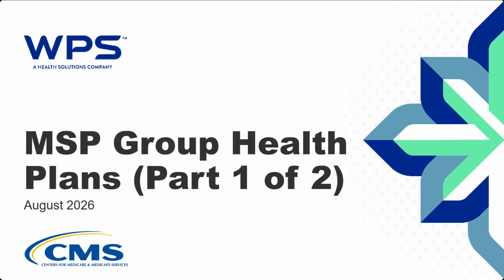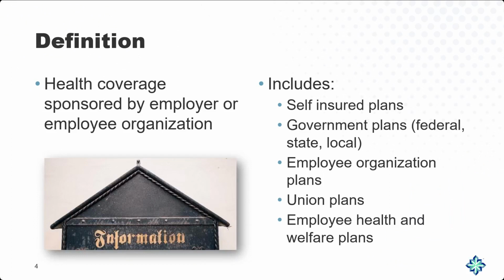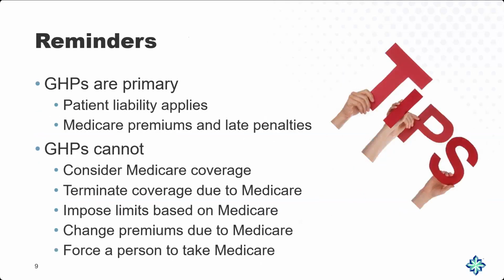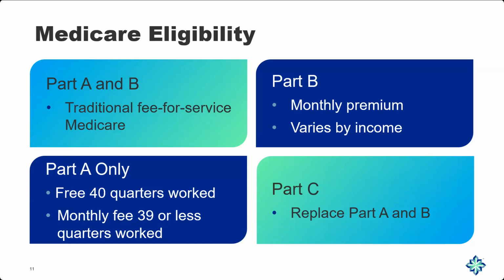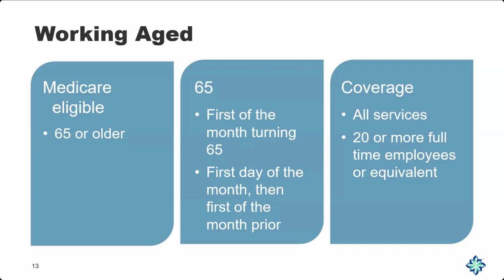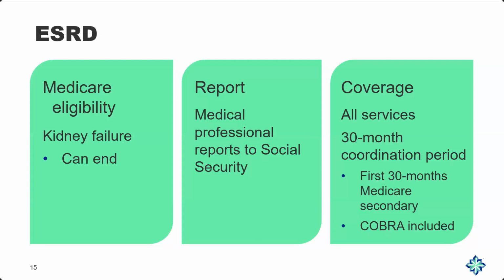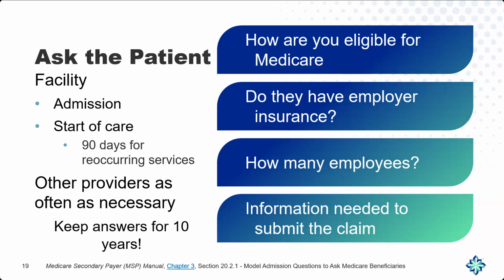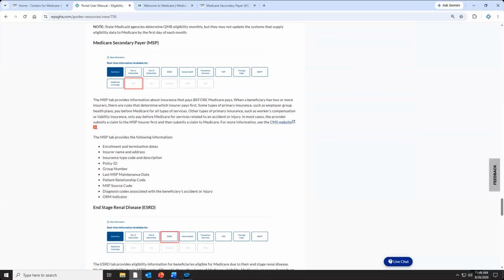MSP Group Health Plans (Part 1 of 2)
Medicare Secondary Payer (MSP) pays after employer-based insurance. Medicare refers to this as MSP Group Health Plans (GHP). Learn how Medicare eligibility affects GHPs as primary payers.

This webinar:
• Reviews MSP basics
• Explains the three Medicare eligibility types affecting GHPs
• Offers resource to determine if a patient has a GHP

Resources
Medicare Secondary Payer (MSP) Manual, Chapter 3, Section 20.2.1 - Model Admission Questions to Ask Medicare Beneficiaries

Part A Medicare Secondary Payer (MSP) Billing Procedures for UB04 claim forms or 837i electronic transactions

Medicare Secondary Payer (MSP) Fact Sheet for CMS 1500 claim form or 837p electronic transaction

Note: The audio cuts out at the end of the recording. This does not affect the presentation as the presenter is covering resources.

Chapters
00:00 Intro
02:47 The Basics
15:21 Medicare Eligibility Affecting GHPs
39:31 Checking for GHPs